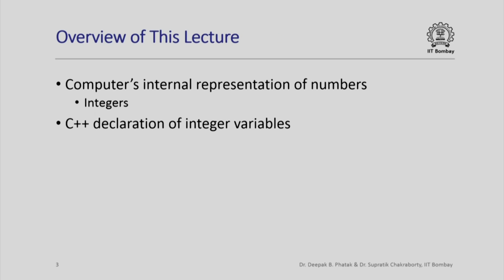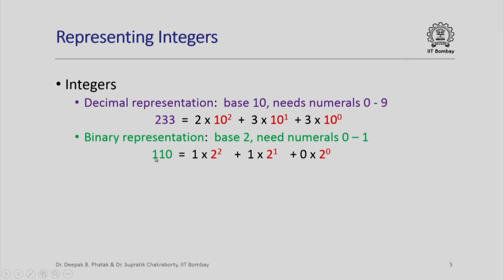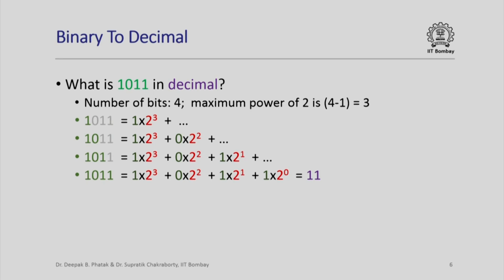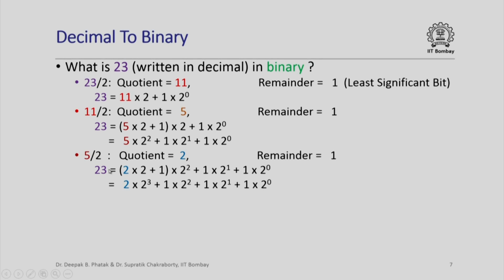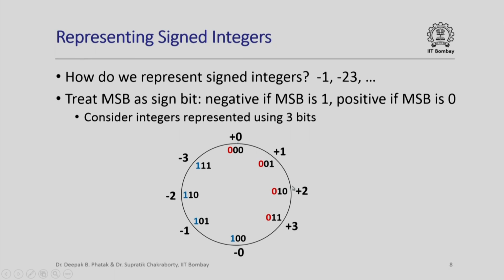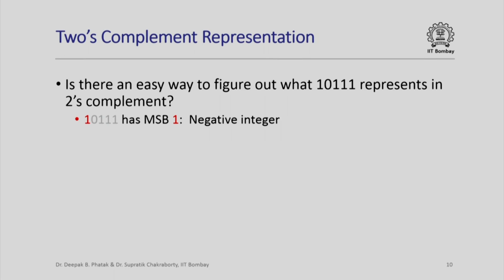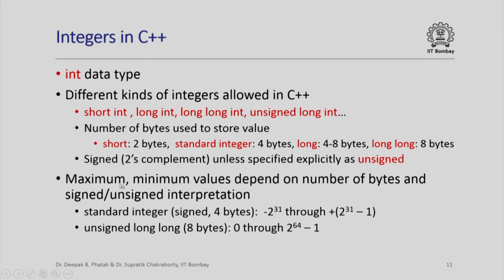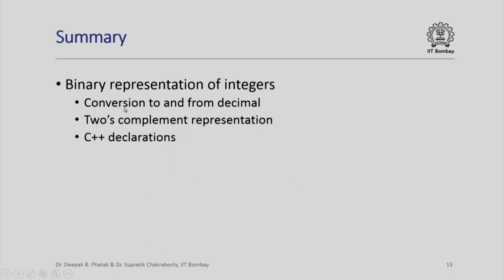IITCS1012014-V014100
CS101x_S402_Representing_Integers_IIT_Bombay.mp4